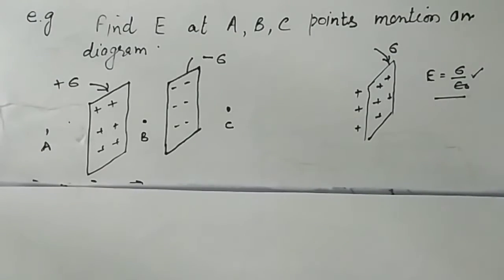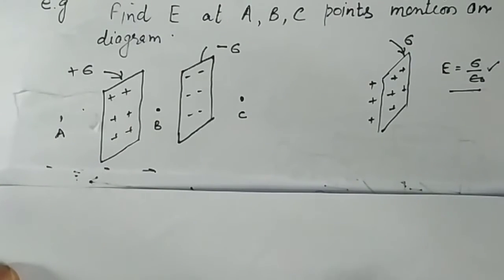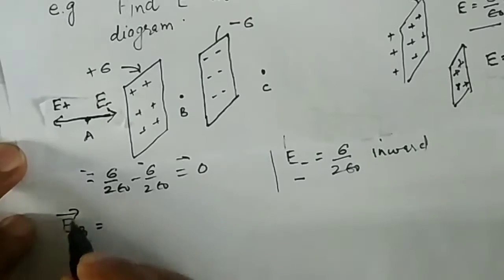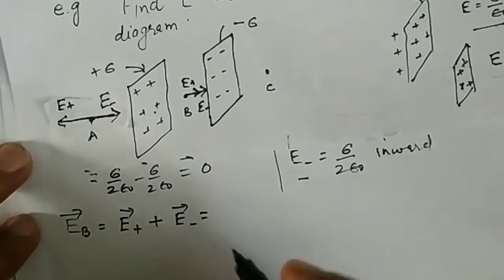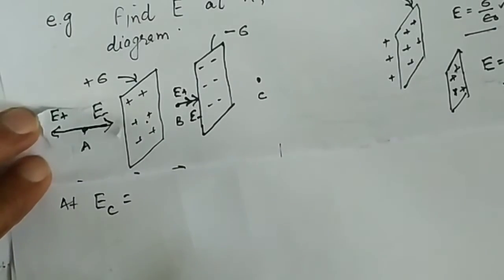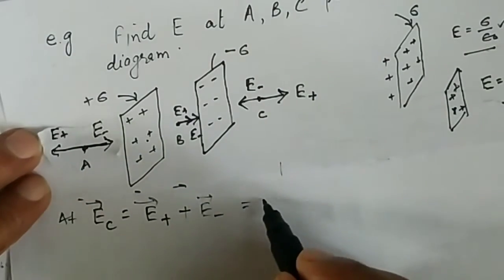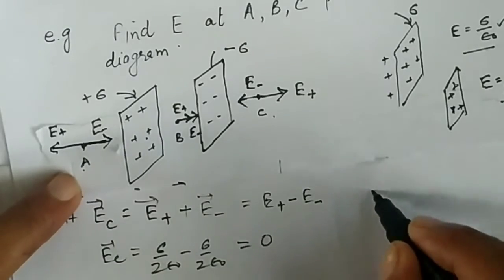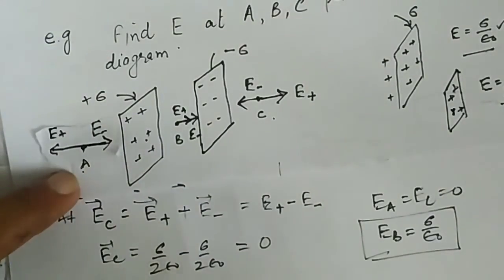Class XII chapter 2 video 11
Electric field due to two parallel but opposite conducting sheetss